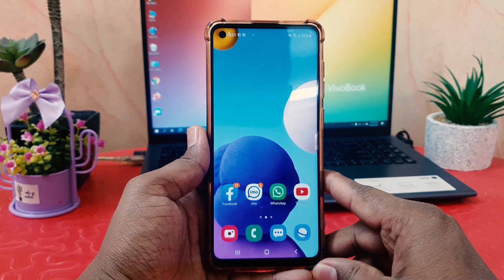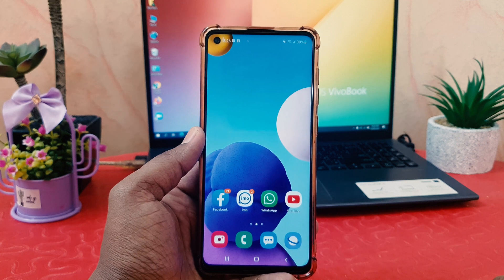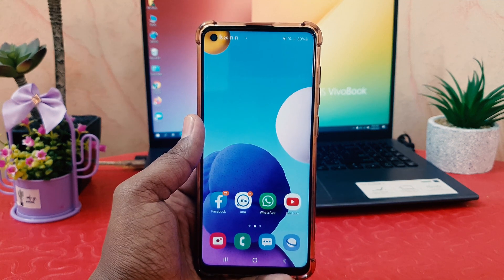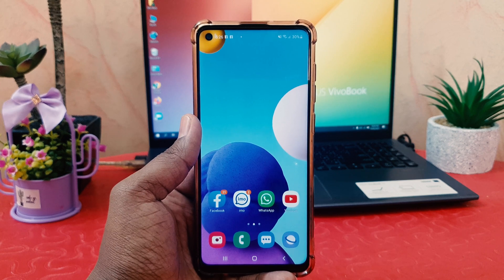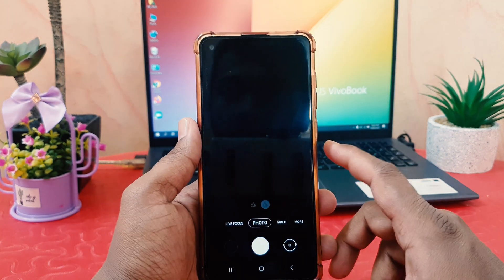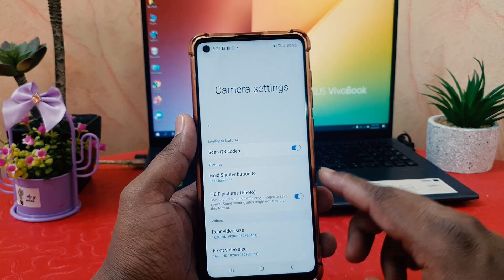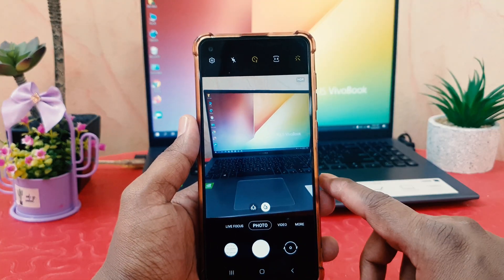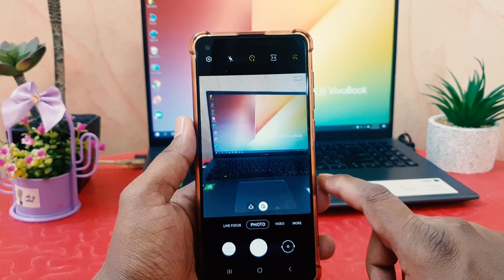How to Fix Android Phone Shooting Picture in HEIC/HEIF Format | Samsung Mobile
Hello and welcome back to my another tutorial in this video I am going to share with you How to Fix Android Phone Shooting Picture in HEIC/HEIF Format.